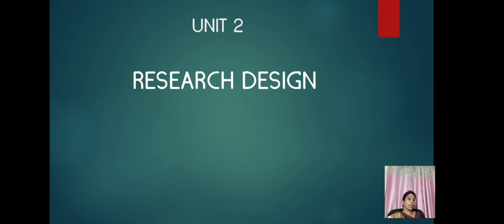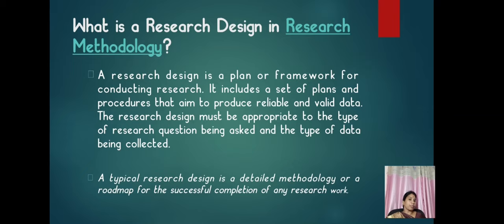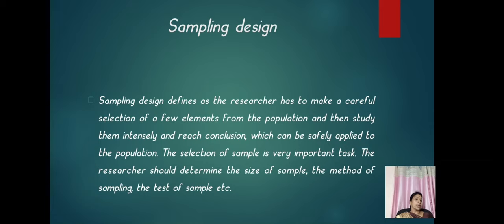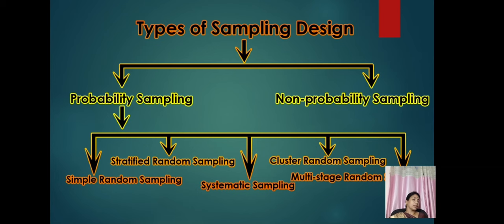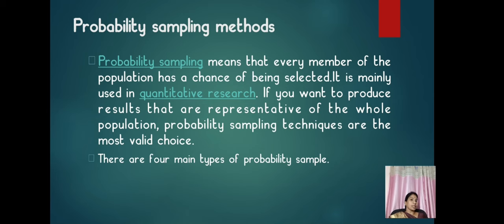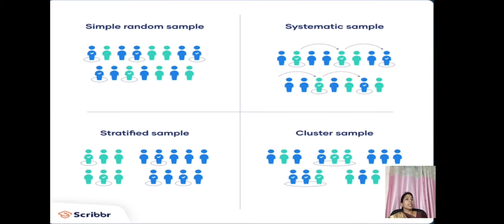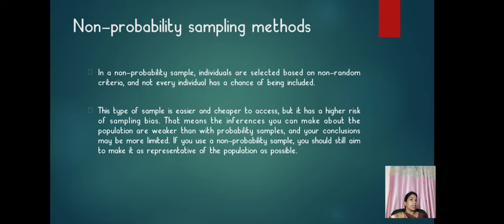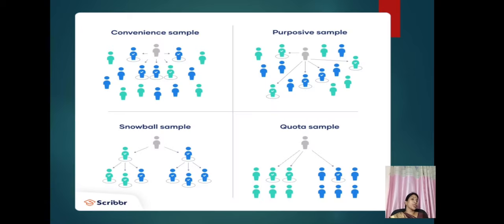LCS : Unit 2 Fundamentals of Research Methodology | Dr. M. Dhanalakshmi | BBA